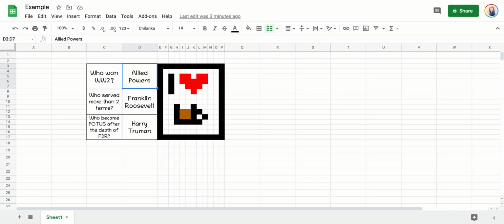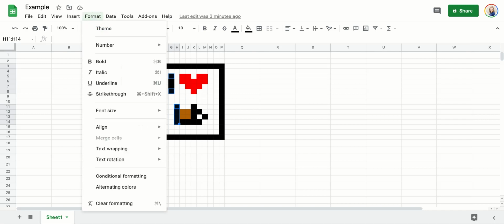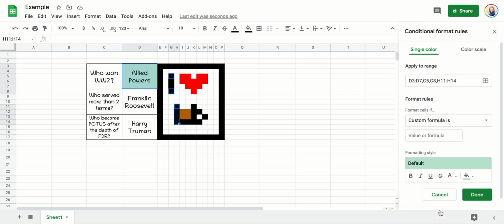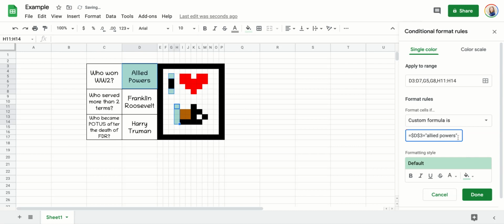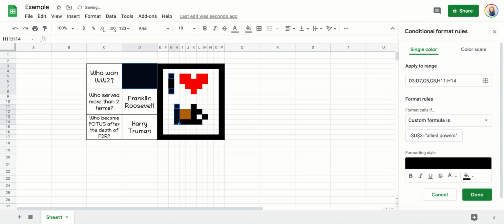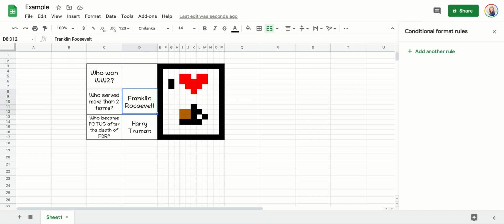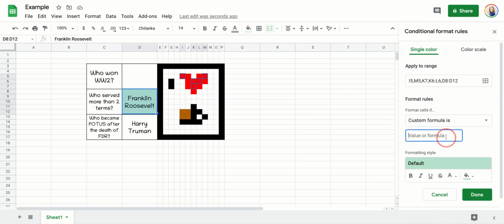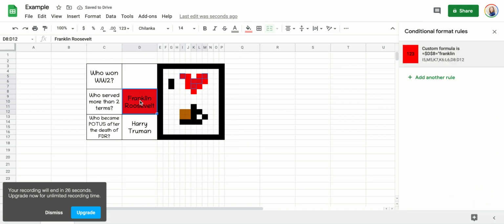Conditional Formatting & Pixel Art Secret Messages in Sheets